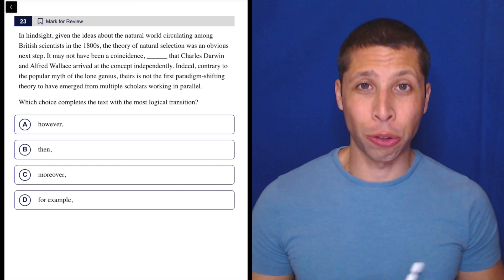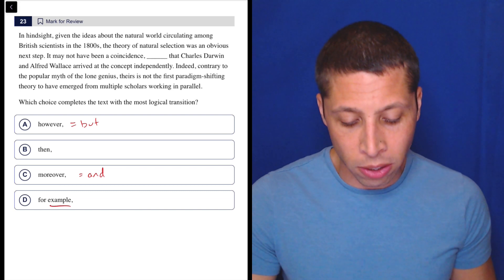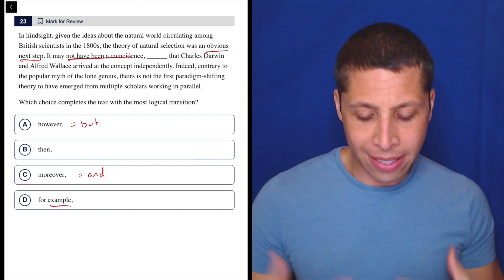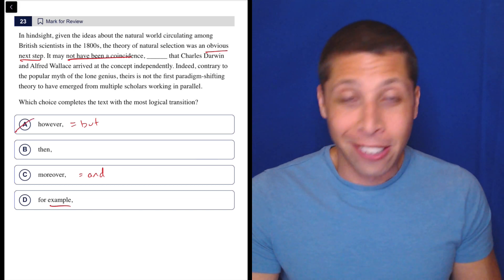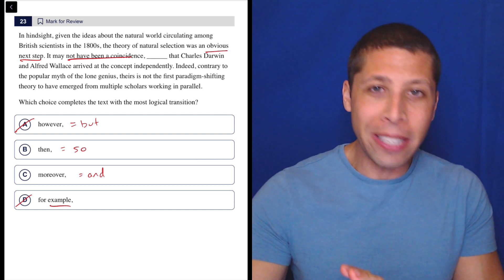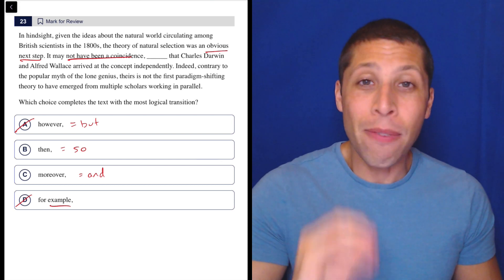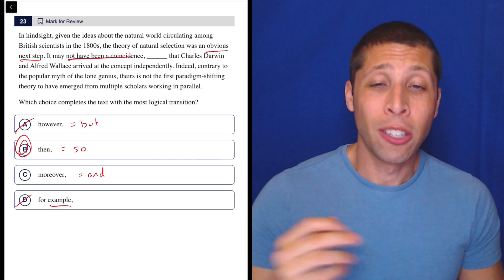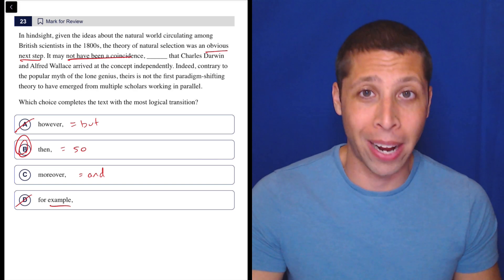Digital SAT 6, Reading Module 2H, Question 23 (transition)